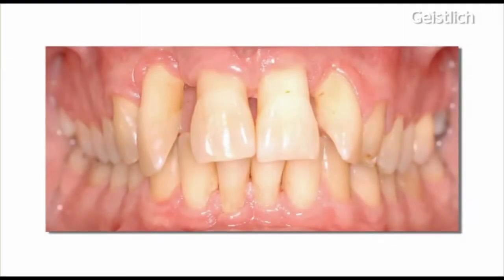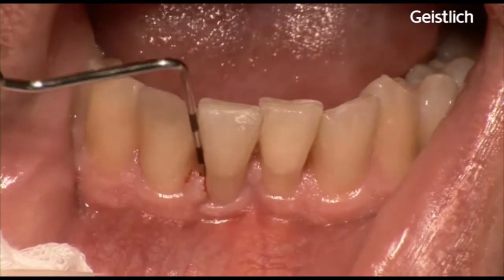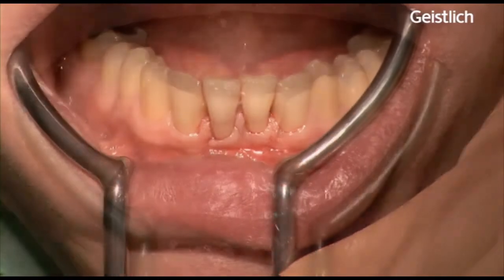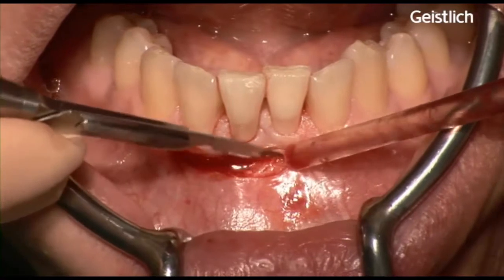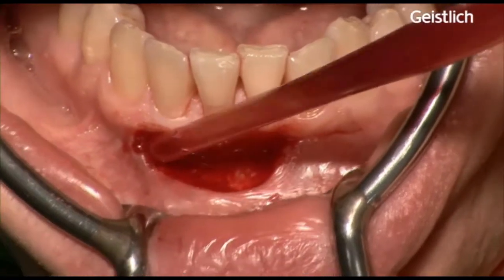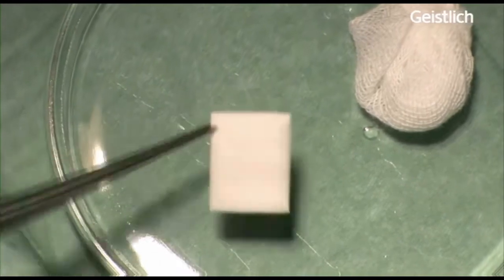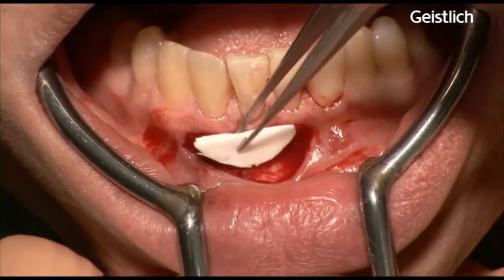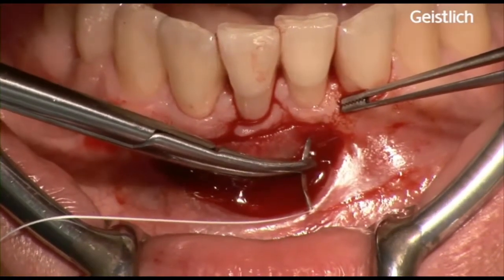Gain of keratinised tissue with Geistlich Mucograft®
A clinical case of Dr. Karin Jepsen – Gain of keratinised tissue with Geistlich Mucograft®